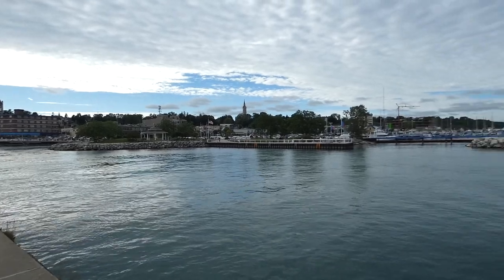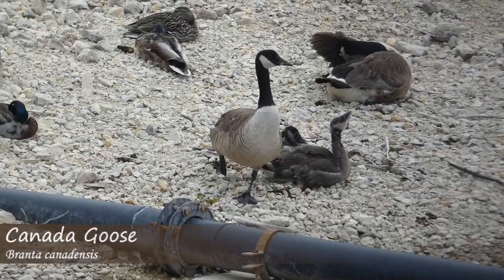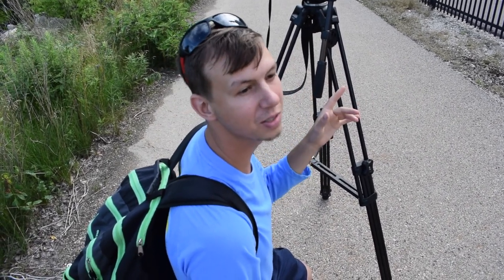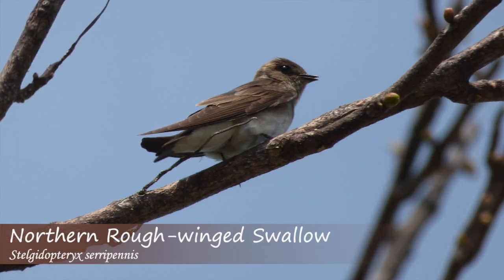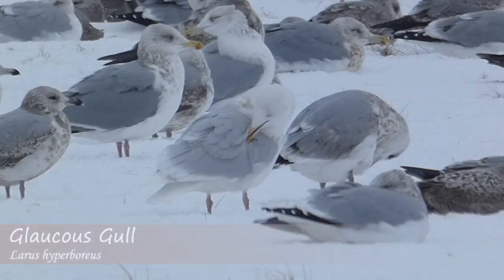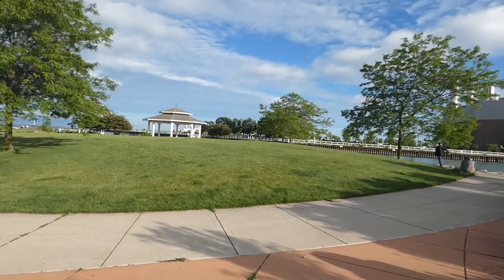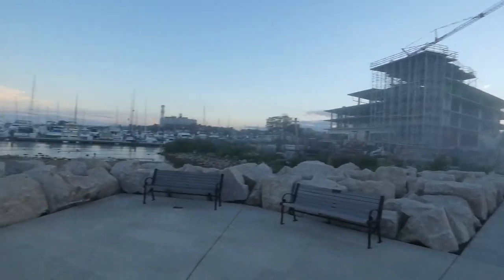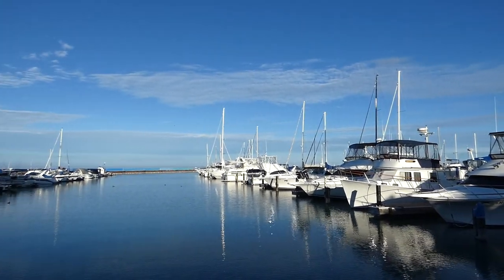A Birder's Guide to the Port Washington Lakefront (Wisconsin)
Join Derek and Ryan as they show you their favorite biding locations along the Port Washington, WI lakefront. This area is home to the fastest flyer in the world, as well as a variety of other fascinating species during different times of the year.

All bird photos and videos by Derek and Ryan Sallmann

Thank to Lil Green Heron for assisting with some of the filming for this video.